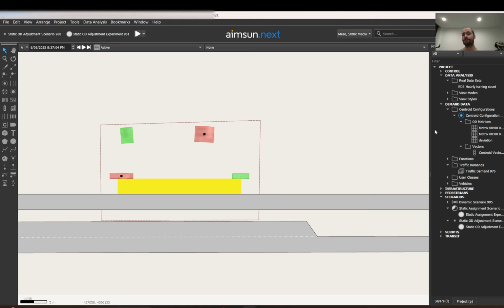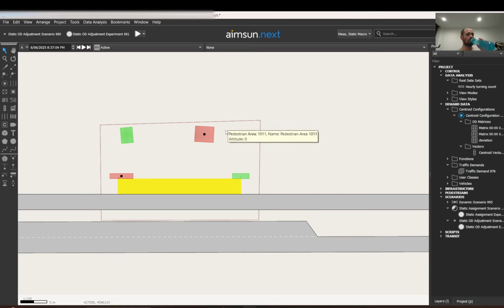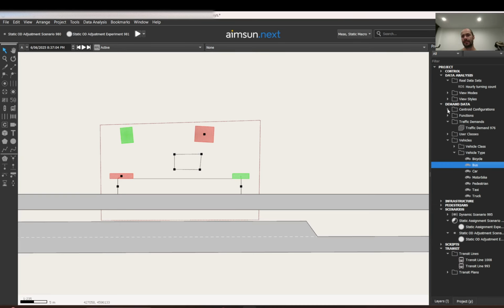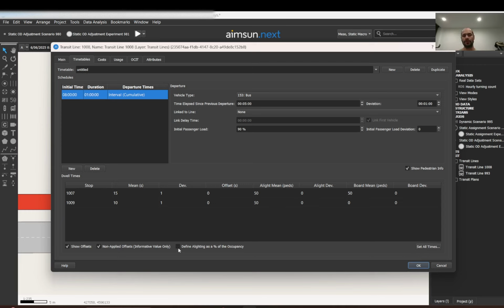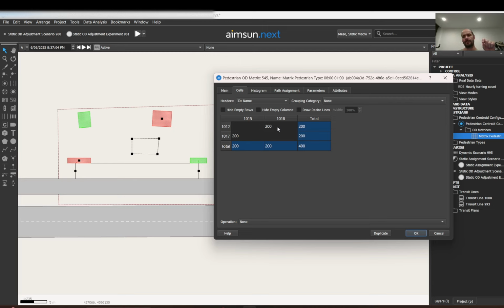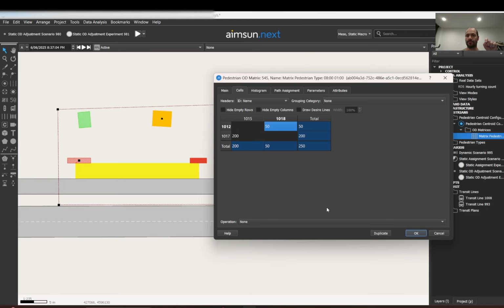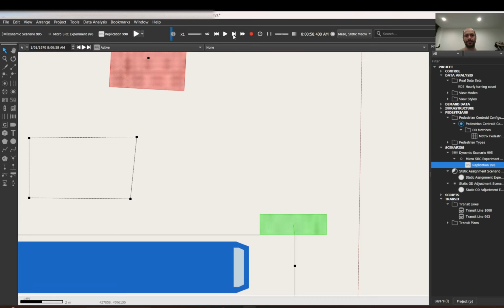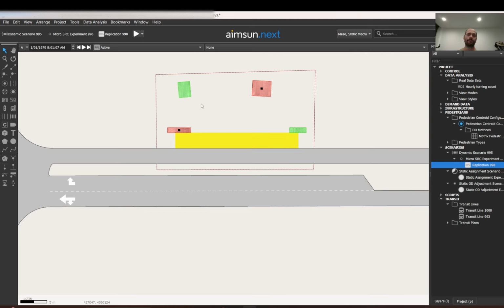Aimsun Tutorial - Transit Lines - part 2: Passengers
This video shows how to set up passengers for transit lines (buses for example). I also show how to set up pedestrians to go to the stop and how to guide them away from stops.